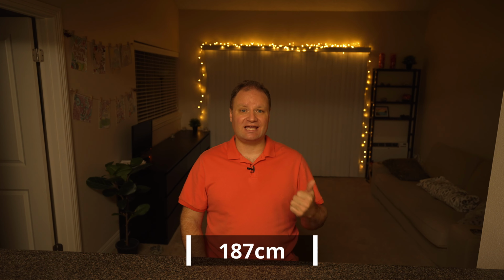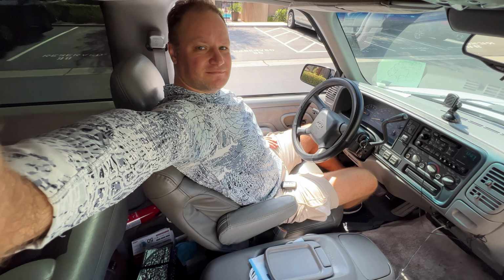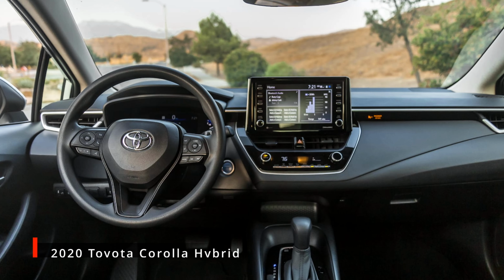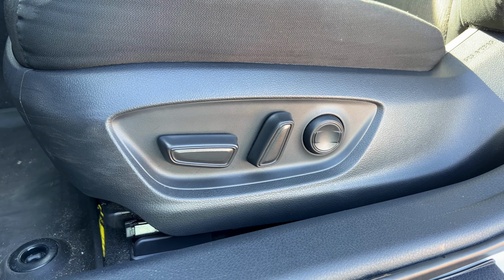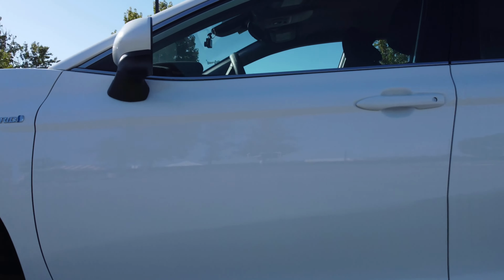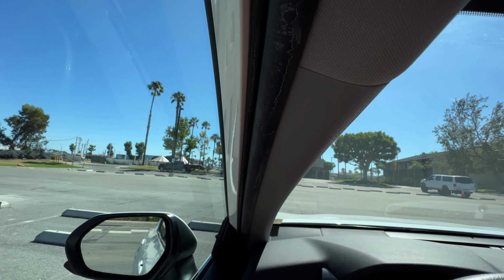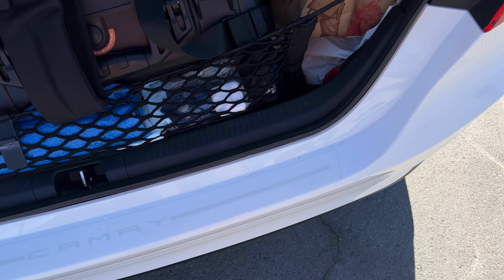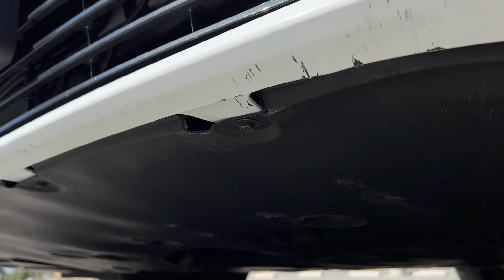TOYOTA CAMRY HYBRID: Why? Pain! Any LOVE left? Owner Review | Toyota Camry Car Review Test Drive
If you are shopping for a new car, I think my Toyota Camry review can be useful for you.
We've been owning Toyota Camry Hybrid for 2 years and drove 30,000 miles (48,000km) on it. Purchased it brand new from Toyota dealer. Many things happened to this car and I'm sharing my story with you.

Let me know what do you think about it and what car would you or did you choose.

00:00 - Intro
00:48 - Cars in the bucket list
02:22 - Space in front and in the back
03:21 - Interior, driver’s seat
04:03 - Fuel efficiency
04:22 - Floor mats to buy
04:35 - Issues, quality and flaws
04:48 - Door leaks
05:27 - Body gaps, trunk lid
05:50 - Hurts my head
06:24 - Headrests
07:09 - Armrest
07:21 - Interior plastic parts
07:41 - Ceiling
09:02 - Steering wheel
09:20 - Ceiling lights
10:05 - Things I don’t like
10:12 - Toyota fee: you want to know it - pay for it, SOS
10:46 - Remote / Key / Lock
11:30 - Collision avoidance / break assistance
12:16 - ABS / Traction-stabilization control
12:37 - Sounds
13:19 - Car battery
13:52 - Floor lining
13:57 - Tires
14:36 - Windshield wipers
14:53 - AC / Heater sounds
15:23 - Interior plastic
15:44 - Ventilation grill
15:47 - Dashboard
16:08 - Cup holder
16:23 - Interior gaps
17:32 - Glossy plastic
17:42 - Seats
17:51 - Floor mats
17:56 - Body paint
18:03 - Front bumper
18:30 - Window glass
18:49 - Glove box
18:55 - Trunk
19:05 - Sport mode / Steering
19:45 - Any love for Camry?
20:16 - Camry hurts you
21:26 - Other interesting moments
22:23 - Conclusion